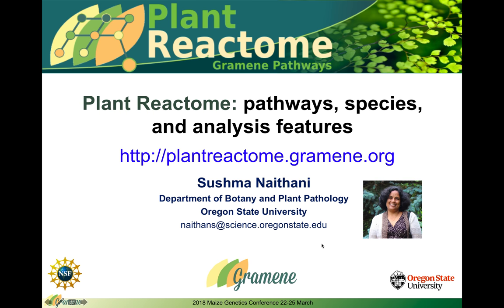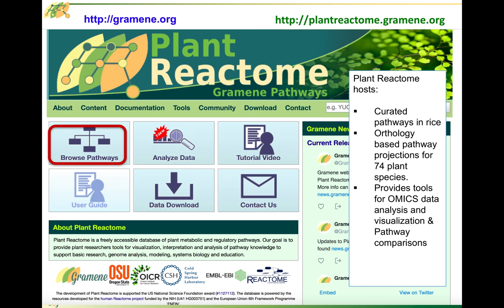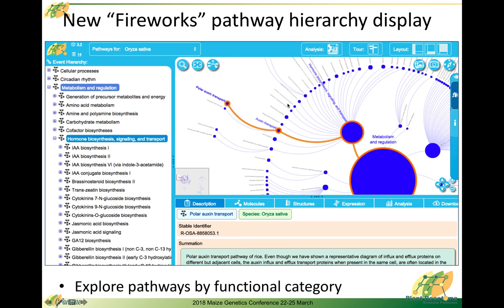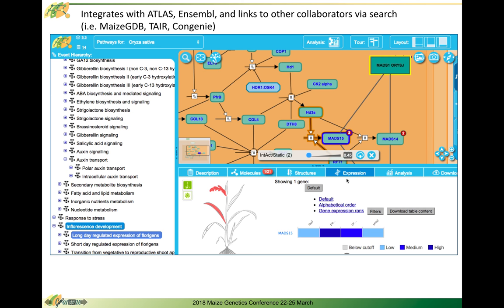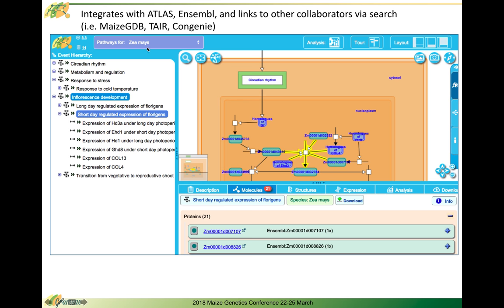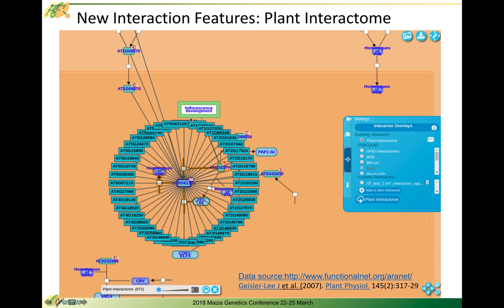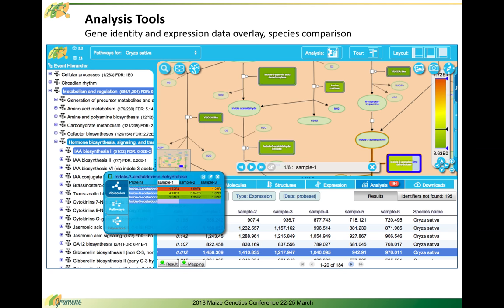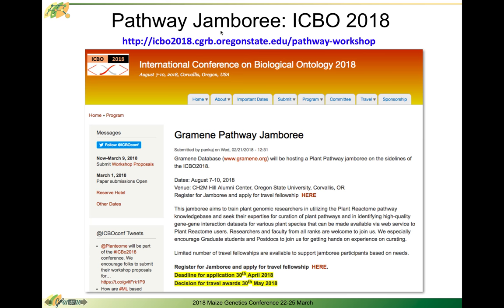Plant reactome for Maize researchers: MGC2018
A video tutorial produced by Dr. Sushma Naithani (Gramene project, Oregon State University) for maize research community describing new features and contents of Plant Reactome database.